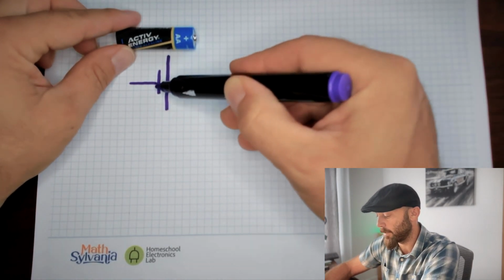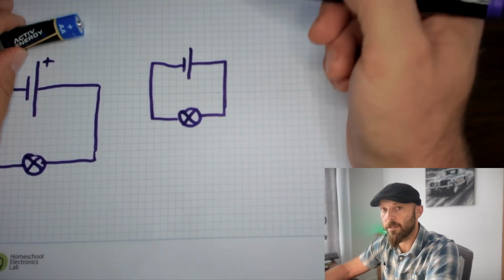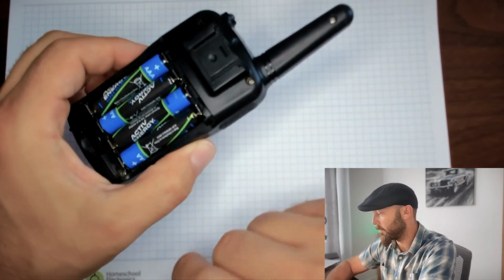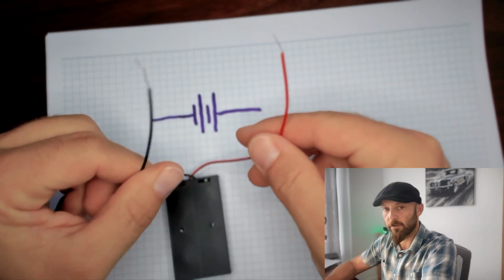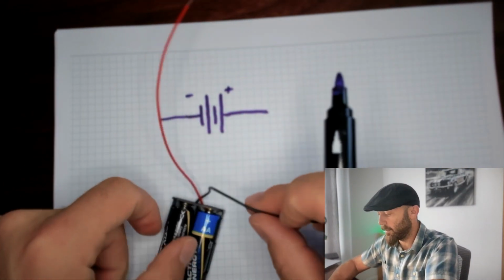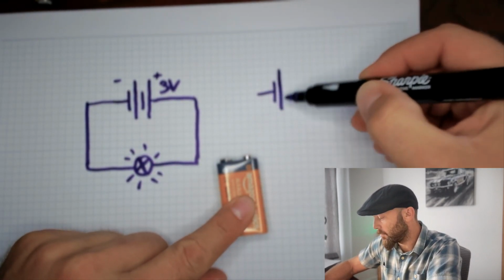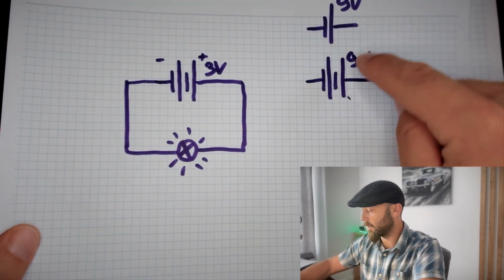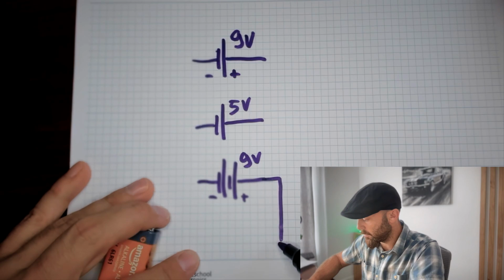Components 1 - L2 The Battery as a Component